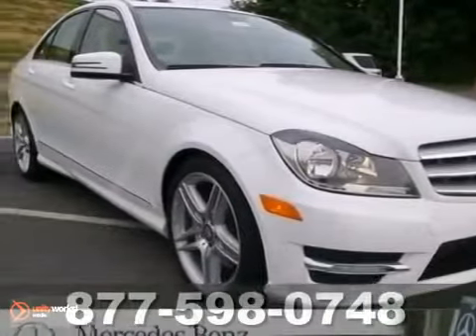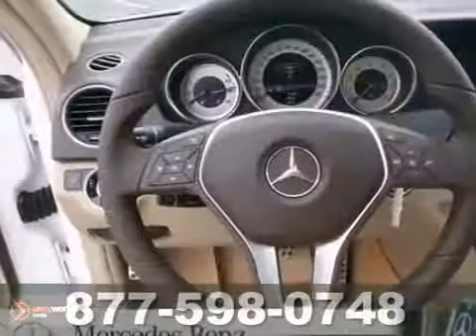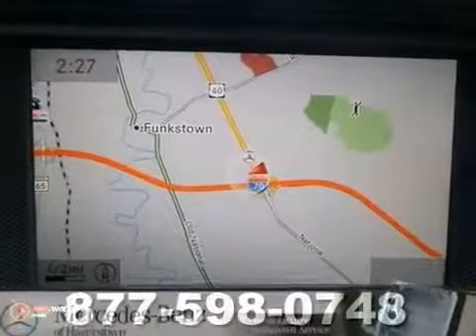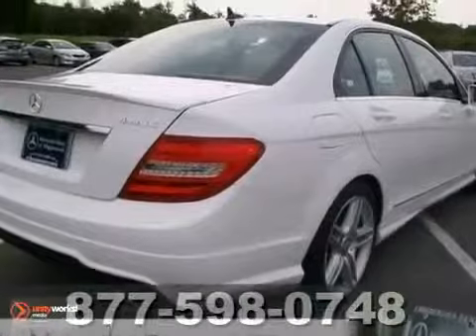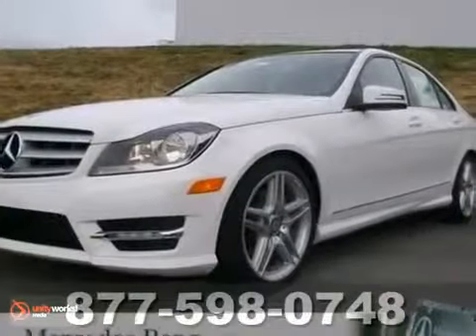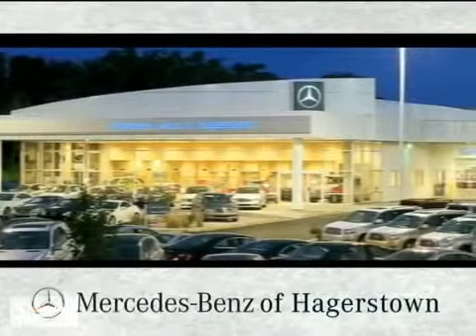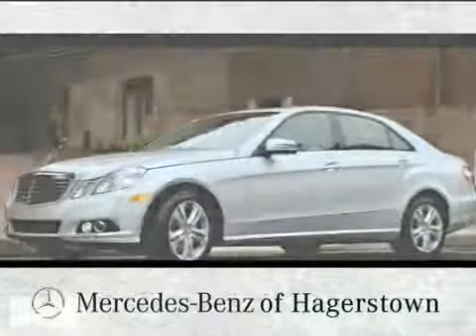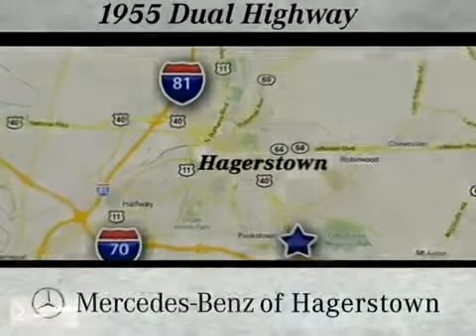2013 Mercedes Benz C Class M5232 in Frederick MD SOLD 360p